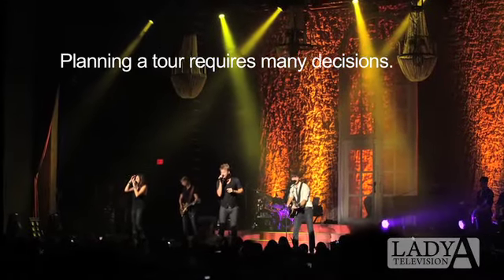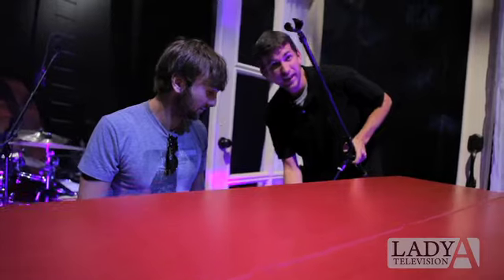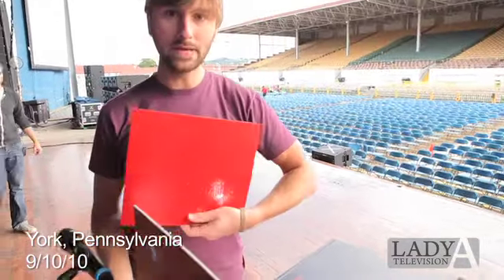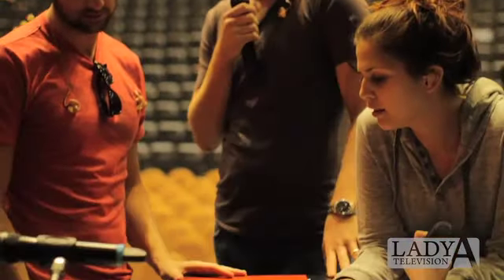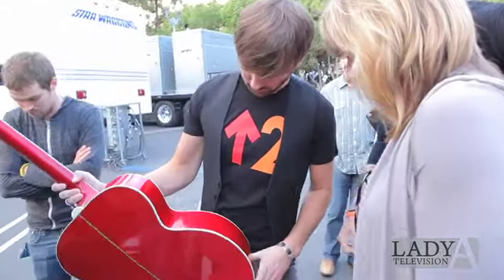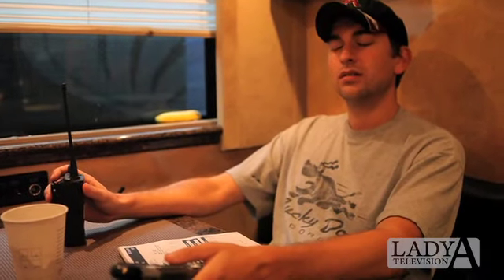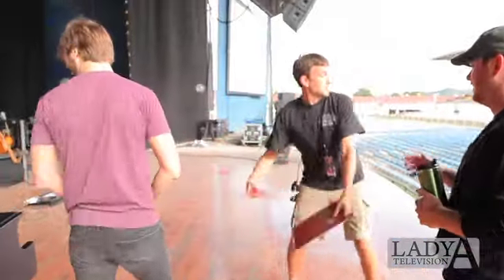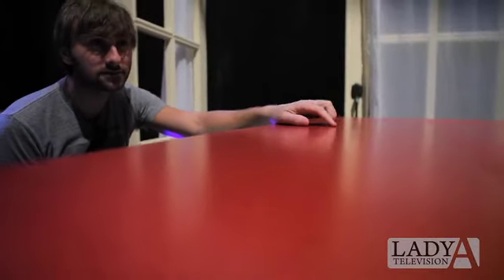Webisode Wednesday - Episode 125 - Lady Antebellum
Dave struggles as he tries to decide what color his piano should be!